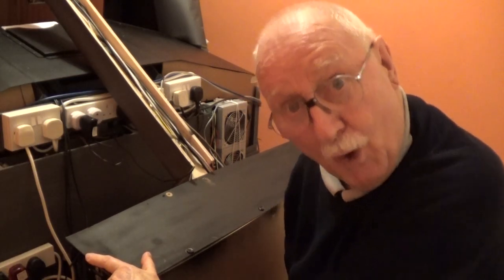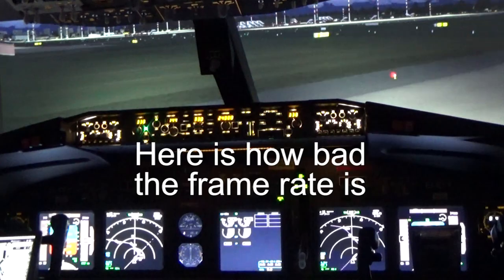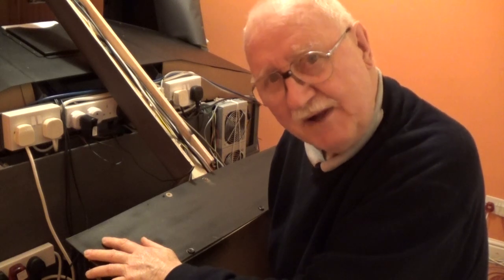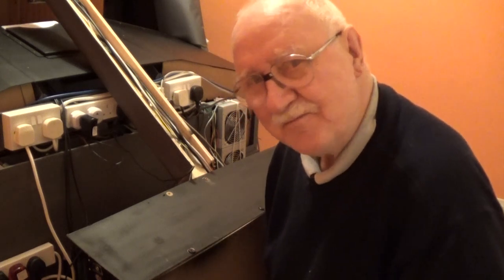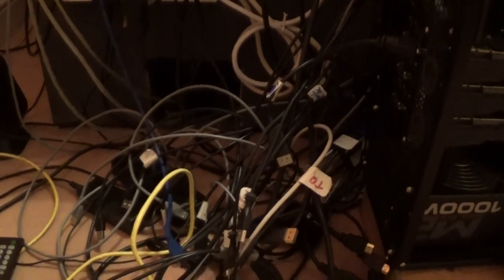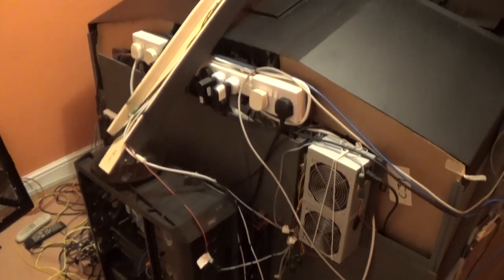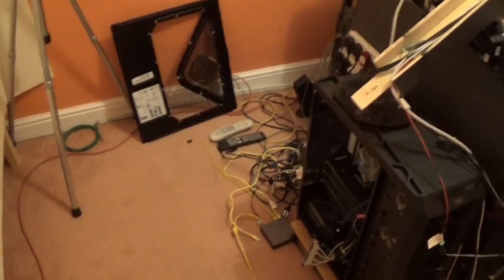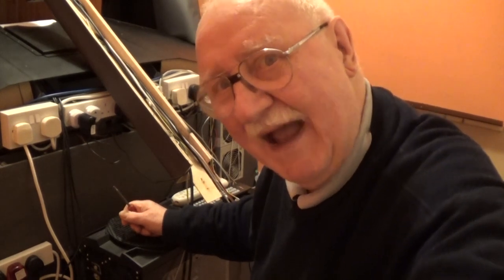Quarantine Escape Flight Update 1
It's the end of week 27 of lockdown but no flight today.  Instead I need to pull the engines - the computer - and perform a major overhaul.  Everything has to be disconnected and then the computer has to be upgraded and then reprogrammed with the latest software.  This is update Number 1 - and I'll keep you posted on the progress.